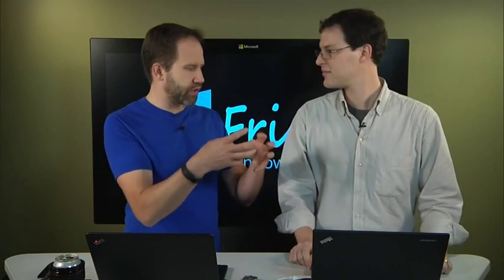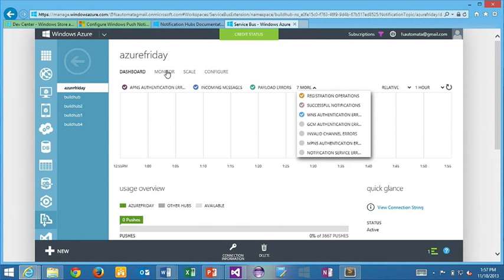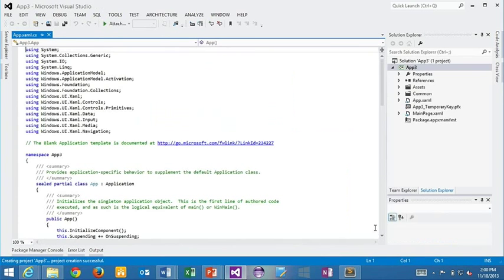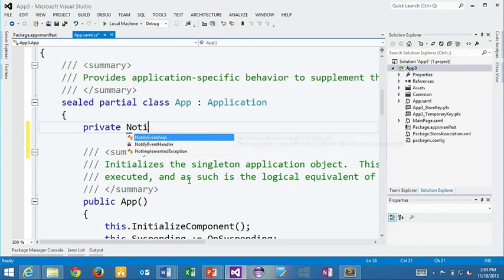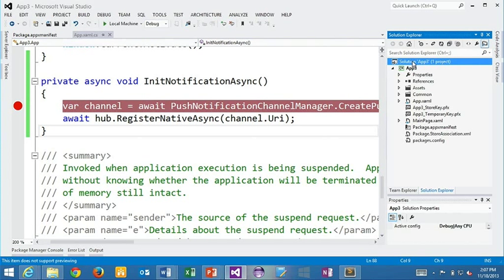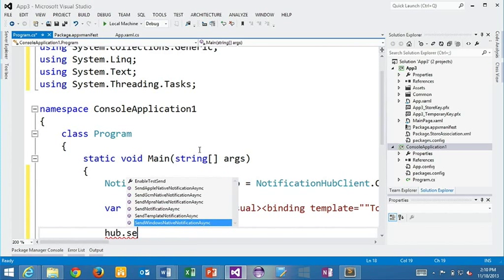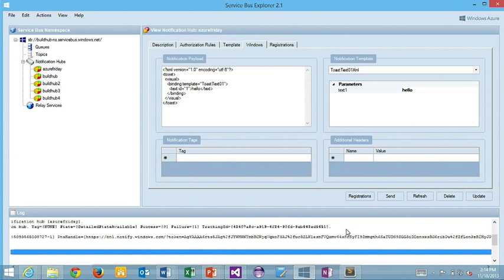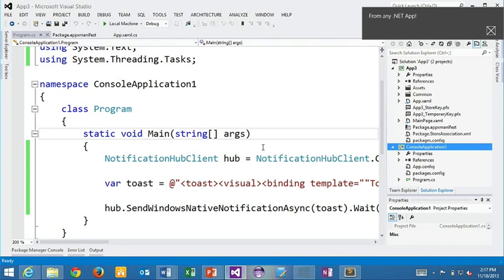Azure Notification Hubs with Elio Damaggio, Part 1, Broadcasting Alerts